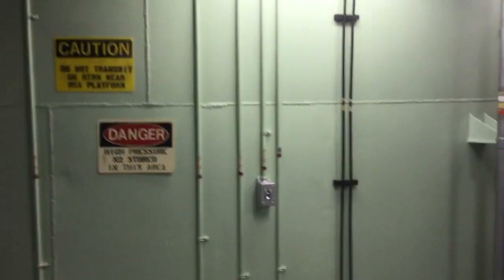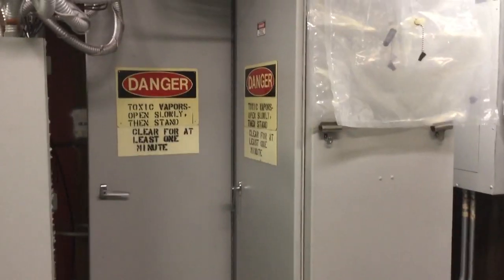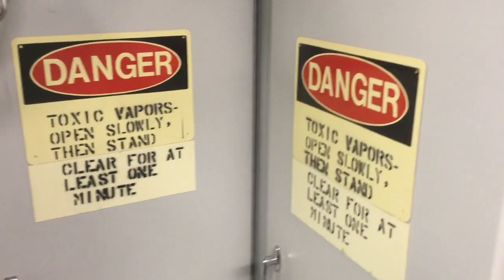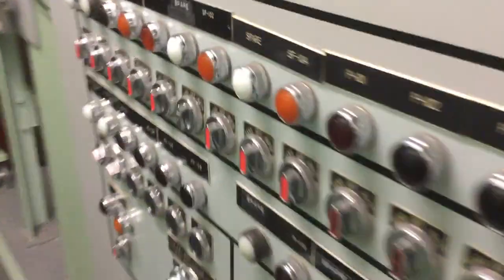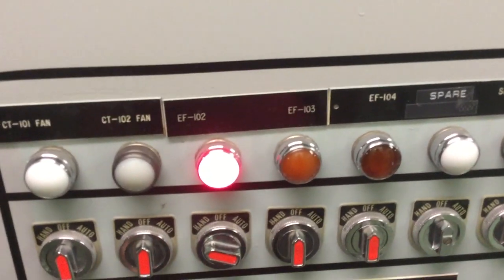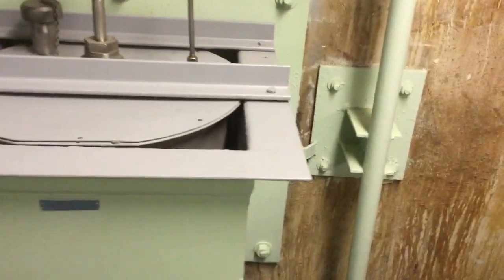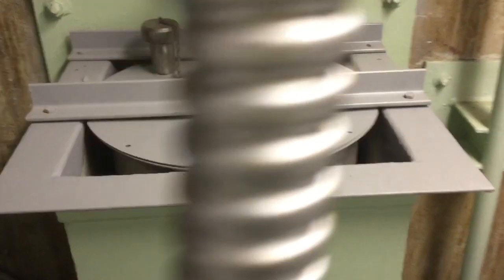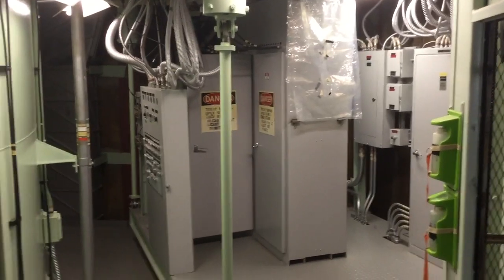Titan Missile Museum: Level 6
Take a tour of Level 6 of the Titan II launch duct silo.